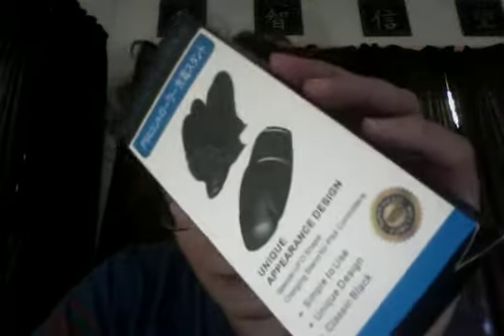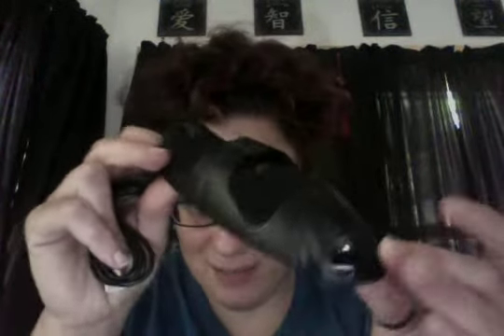AMBOLOVE PS charging controller dock REVIEW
*I RECEIVED THIS PRODUCT AT A DISCOUNT OR 100% FREE IN RETURN FOR MY HONEST REVIEW*

I WAS SENT:
1 Dock
1 Cord
8 Thumb grips (4 clear, 4 black)

Ambolove offers a cool, sleek, compact & simple charging dock design. With duel fast charging, led indicator and won't allow you to over charge of over heat controllers or playstation. Simply just plug in and place the controllers on top. Does not take up much room like other charging docks tend to do from other brands. Can easily pack and go for those on the go. Highly recommended for those that are hard core gammers. And those on the go as well. Honestly the only thing that would make this any better us if I was able to hang it up on the wall.

100% Satisfaction Guarantee:
Buy with confidence from AMBOLOVE.
If you decide to give it back for any reason within 45 days we are ready to refund its entire cost.
If the product breaks within 2 year, you will get a free replacement from us.
If you have any concerns or questions about this PS4 controller charger.

Product Specifications:
1. Applicable scope: for PS4 / PS4 Pro / PS4 Slim handles
2. Input voltage: DC 5V
3. Charging current: 500 mA
4. Charging time: 2.5 hours
4. Material of the product: ABS
5. USB Length: 1 meter / 3.3 ft
6. Product size: 155 x 65 x 32 mm / 6 x 2.6 x 1.3 Inch
7. Product weight: 53g

All and all 5 stars from me as its a small design that takes up hardly any room.